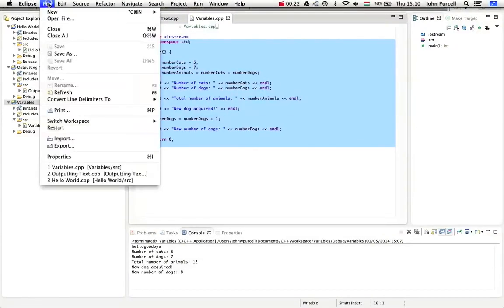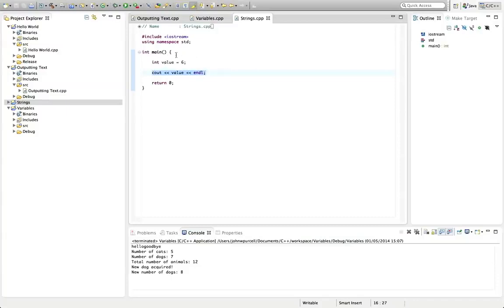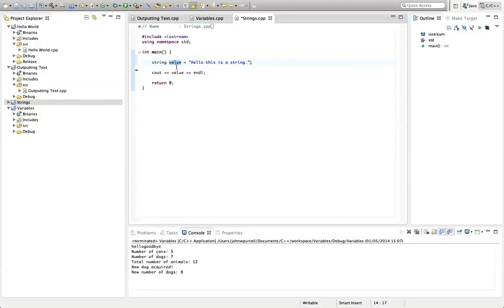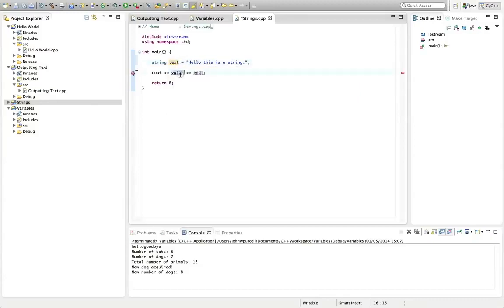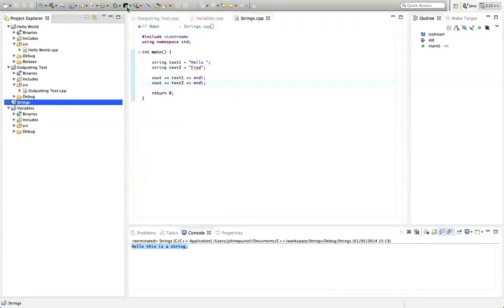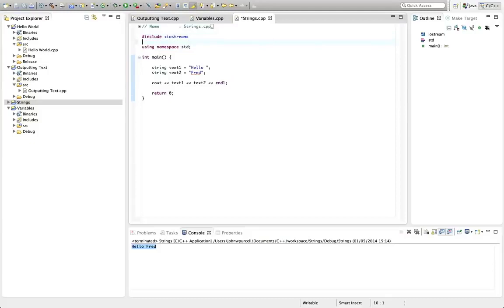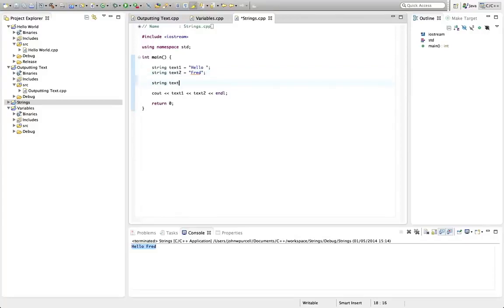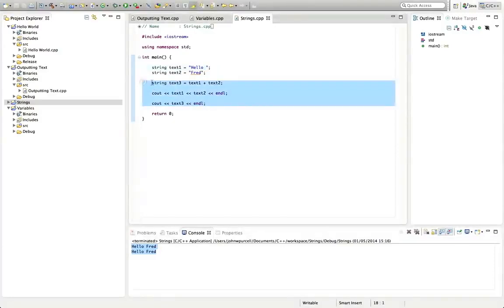C++Tutorial for Beginners 6 Strings